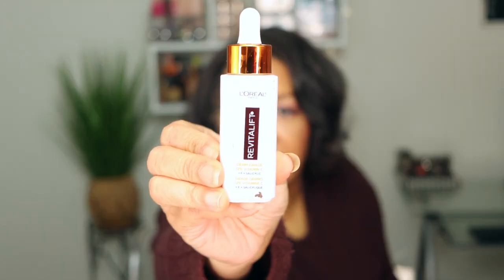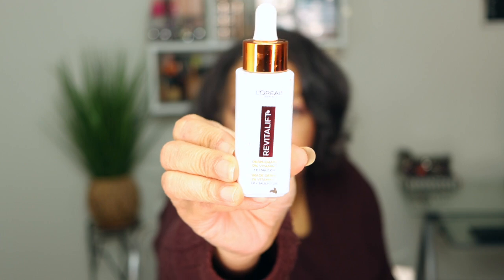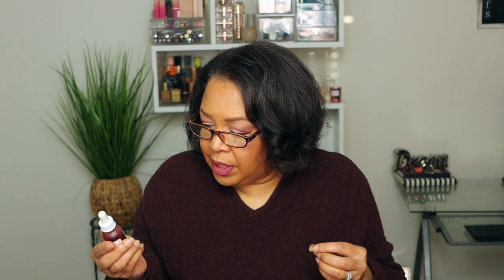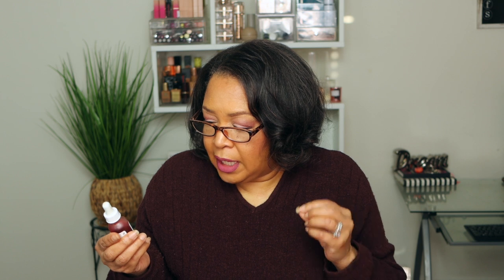The Secret To Smooth Healthy Glowy Skin | Mature Skin Over 50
Hey beauties!! I'm back with another video! This time I want to share how to achieve smooth healthy glowy skin. When we were younger, our skin had a natural glow to it because of our skin cell rapid turn over. As we age, our skin cell turnover slows down a lot. This is why we use products that help rebuild and help to turn over our skin cells faster. I really hope this video is help. I love you guys! 😘

Some of my favorite Products:
The ordinary peeling solution:
Kate Somerville exfoliator:
 Jlo That Overnight Hustle:

Publishing: 10k2 Flight Music
Stephanee’s Groove: Written for NeeCJae by Ray Johnson

All opinions are always 100% honest and my own.